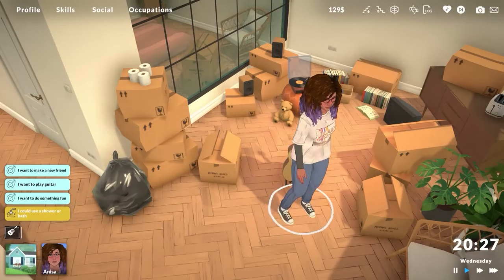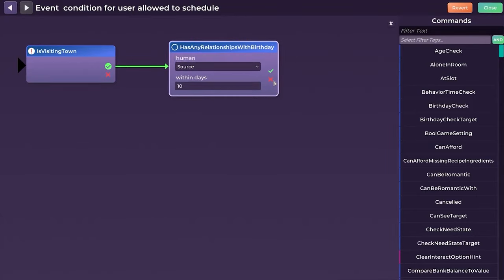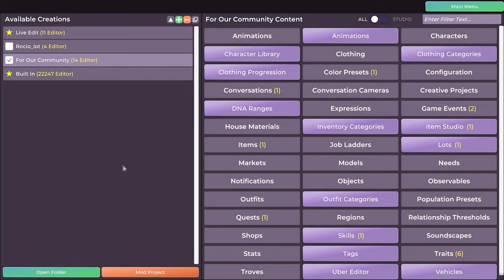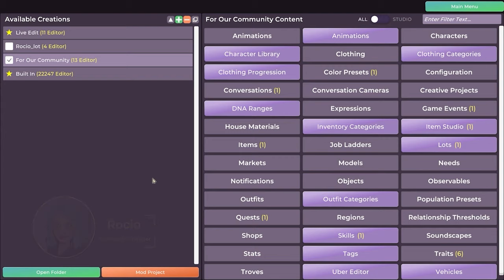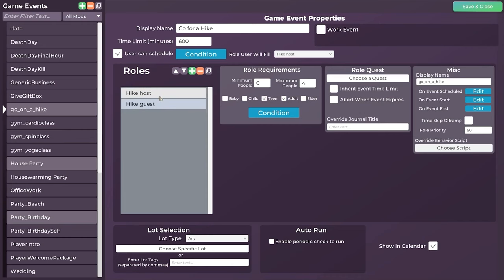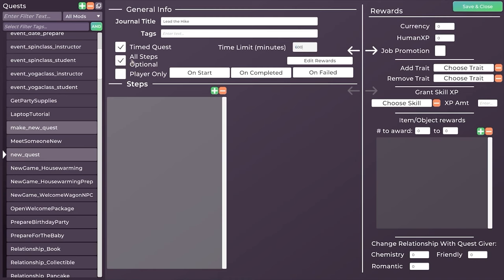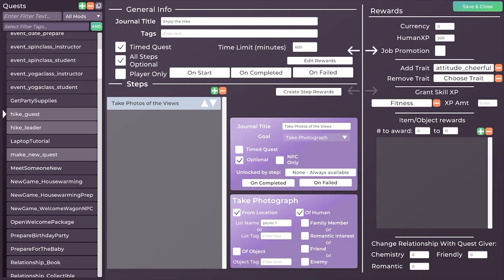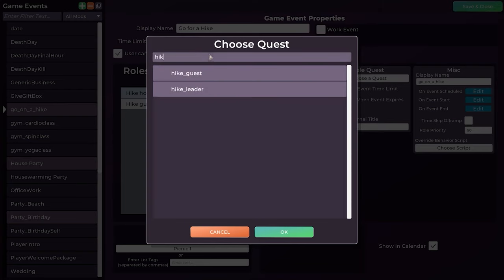Deep Diving on the Event Editor tool in Life by You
I wanted to wait a bit before returning back to discuss Life by You.  And I'm glad I did because today, I get to do a deep dive into the events video which I feel is a gameplay feature in life simulation games that don't get enough attention.